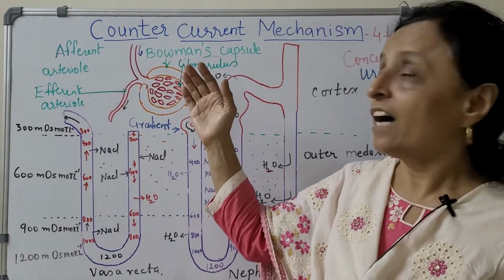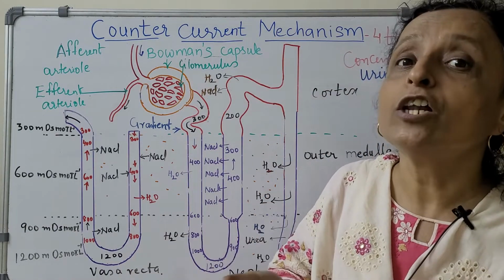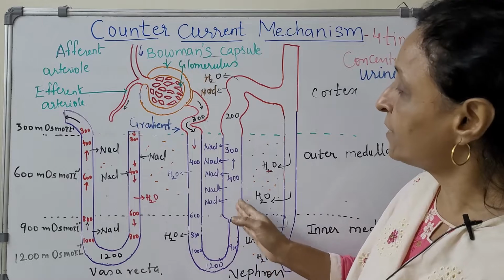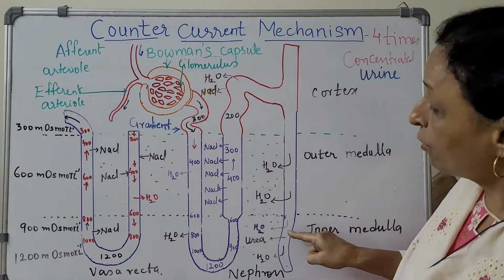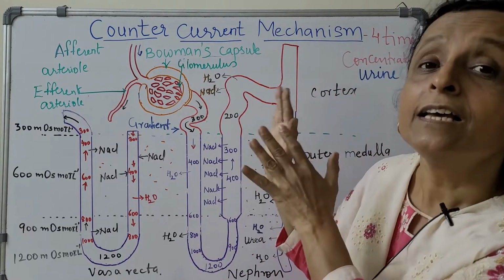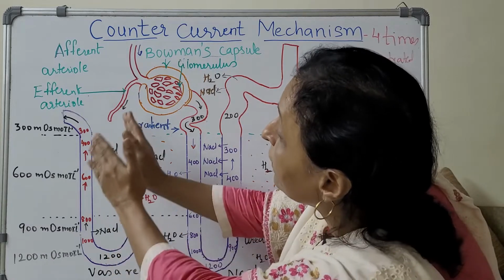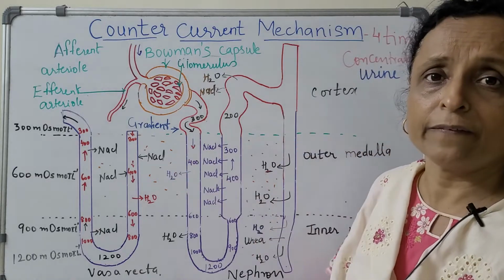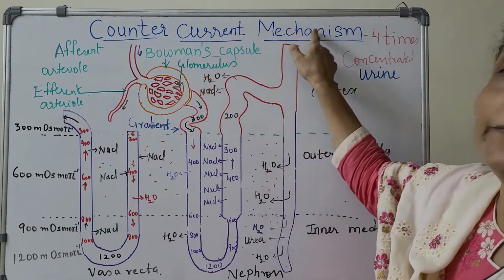Counter Current Mechanism